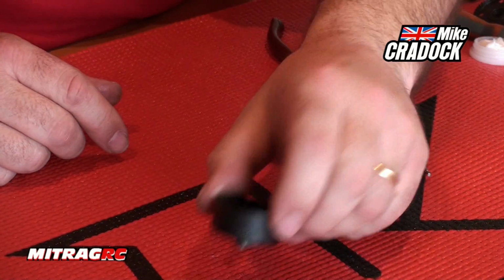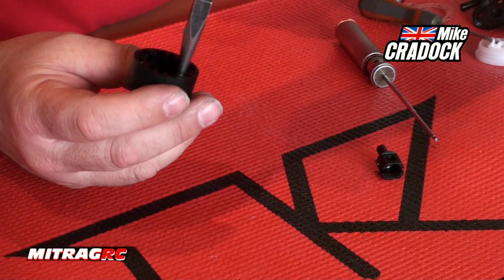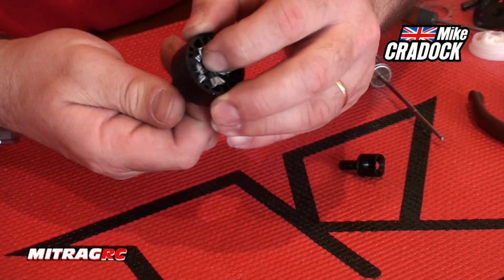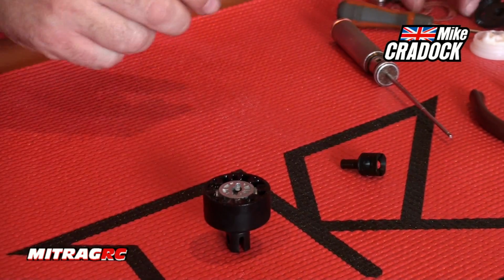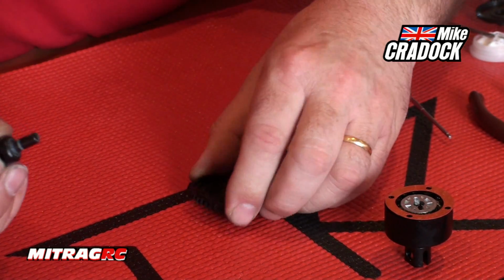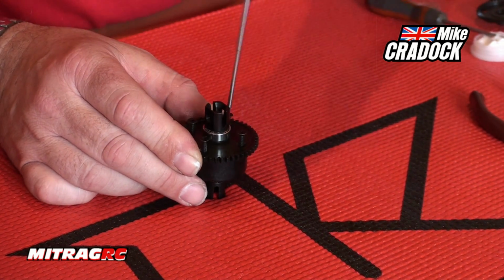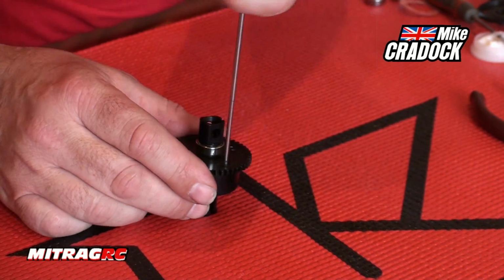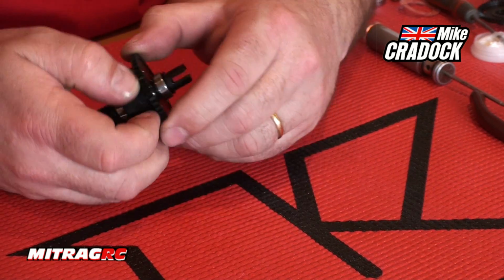How to prepare your center differential with Mike CRADOCK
Voici la préparation du différentiel central du MP9 par Mike CRADOCK.